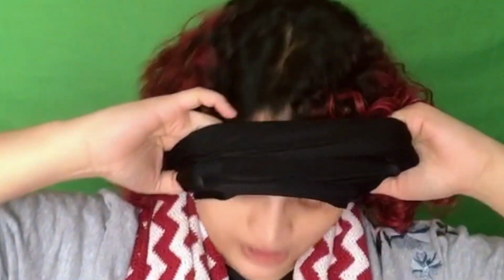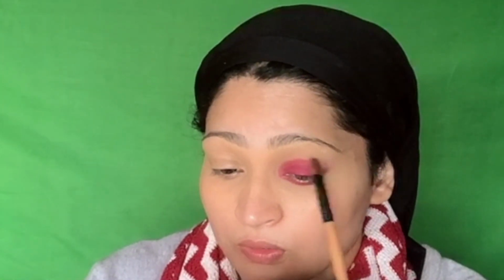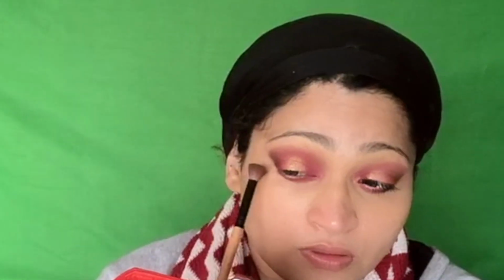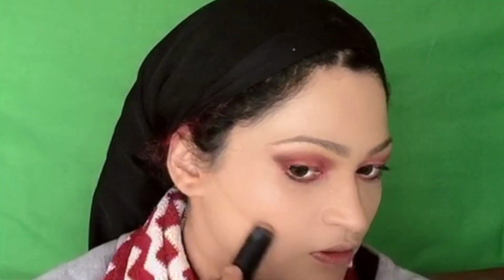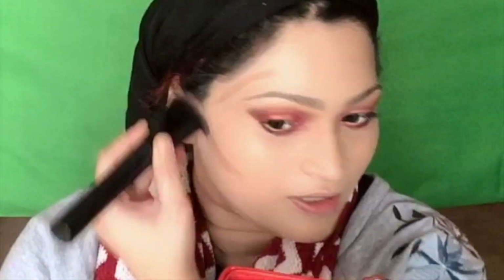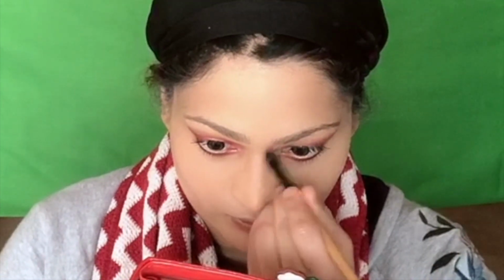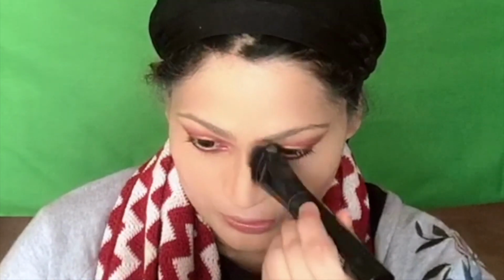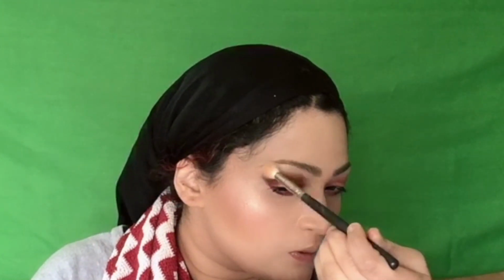Struggling with MAKEUP | Kids can do better makeup than me :P | DISASTER MAKEUP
Lenses - Bausch & Lomb Lacelle Circle... in grey

3- healthyeatingwithpriyanka/

Facebook Pages
Roposo - @princesspriyanka
Food Lovers Join in

DO SHARE MY VIDEO, MIGHT JUST HELP SOMEONE